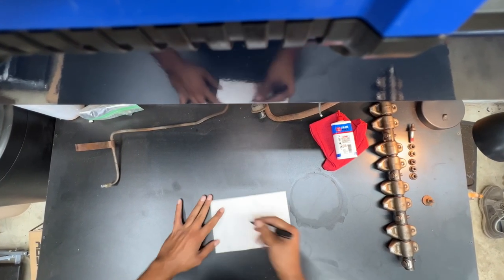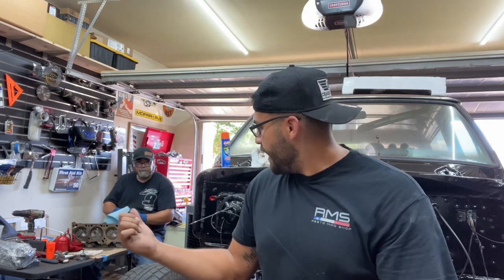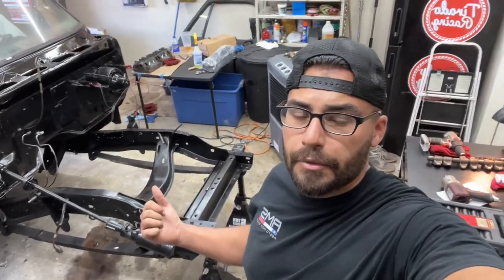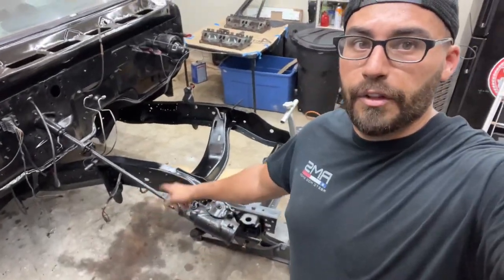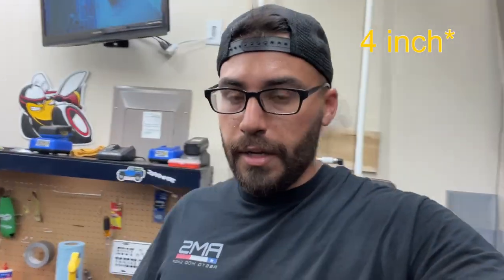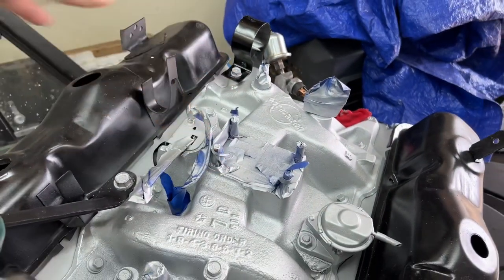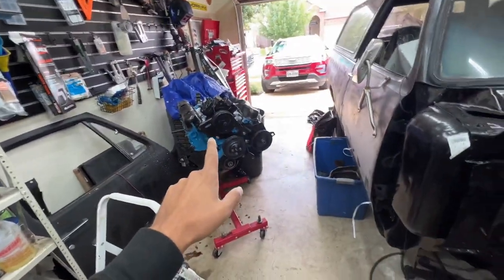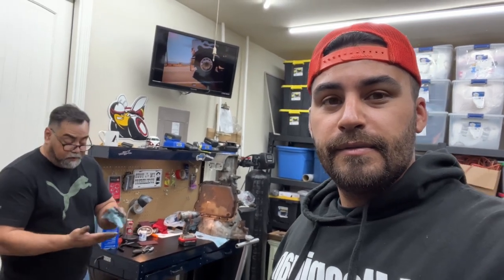Ramcharger 318 V8 Engine Rebuild and Trans Go Shift Kit!